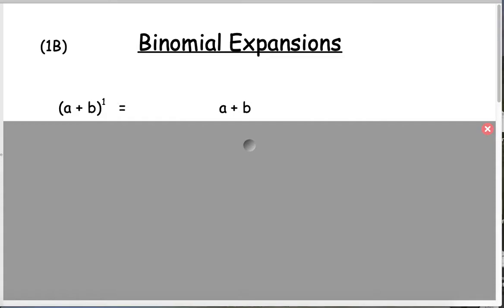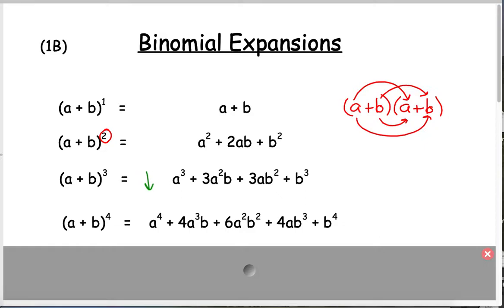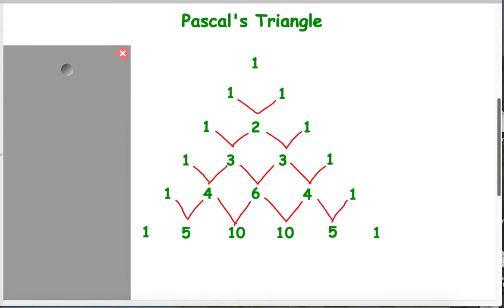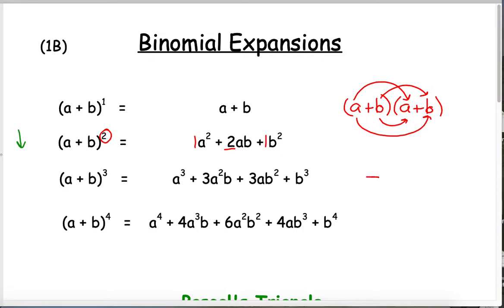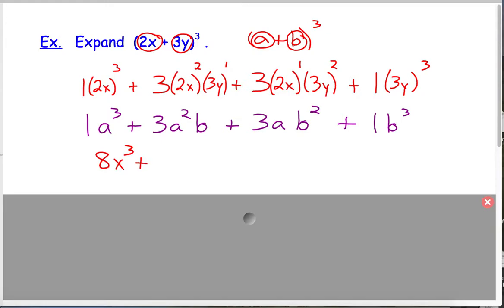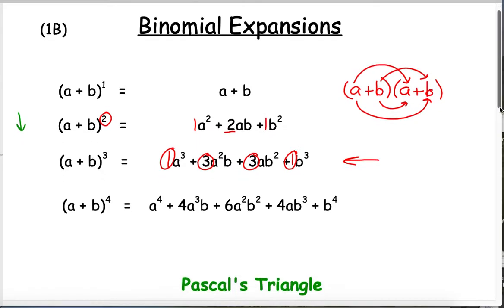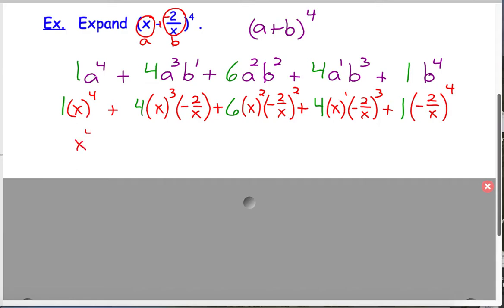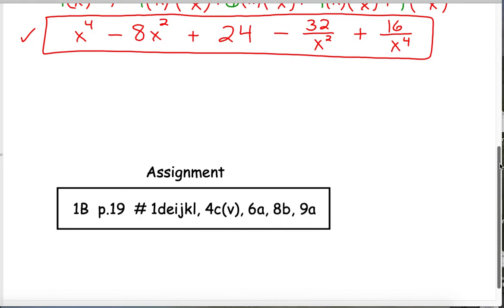IB Math SL - unit 01 day 02 binomials